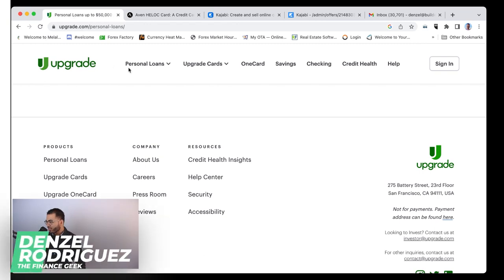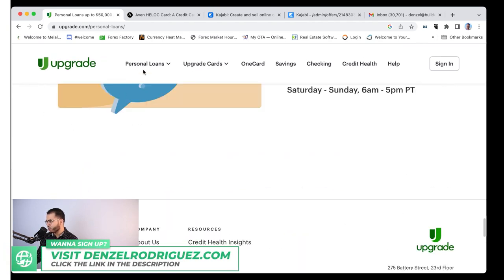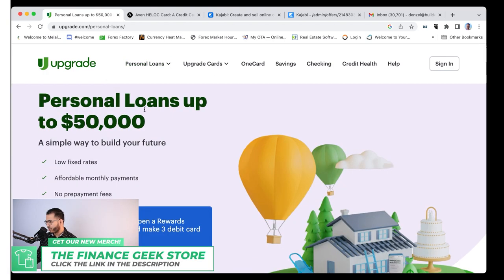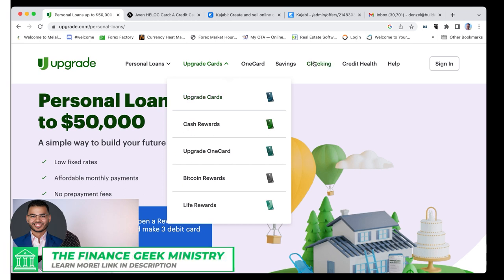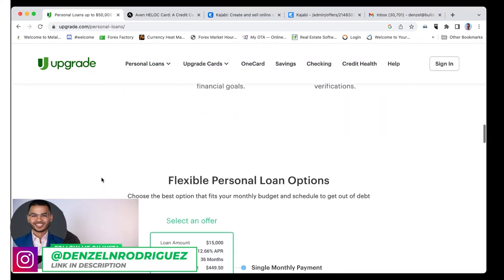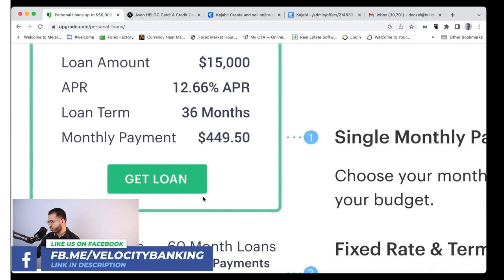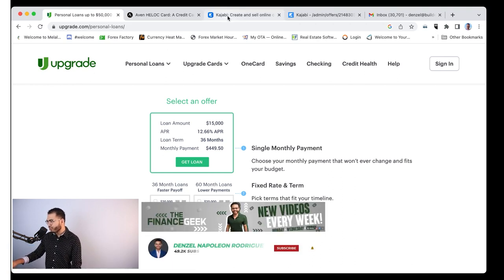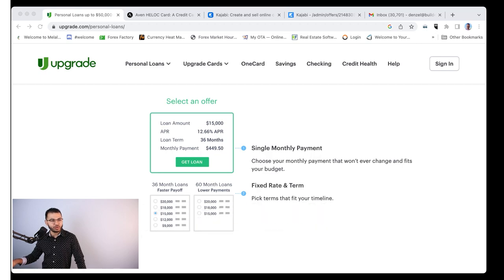Don't Use THIS As Your Debt Tool For velocitybanking